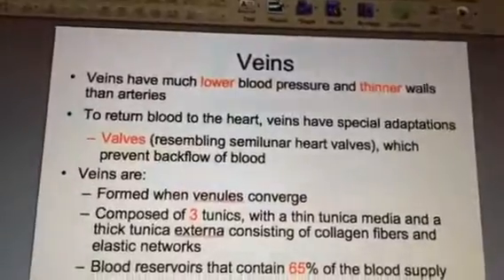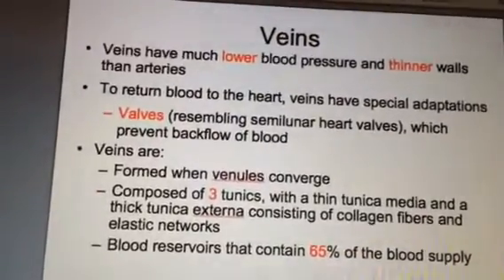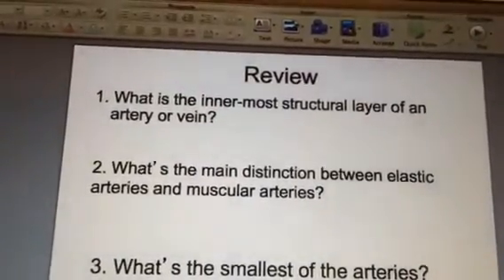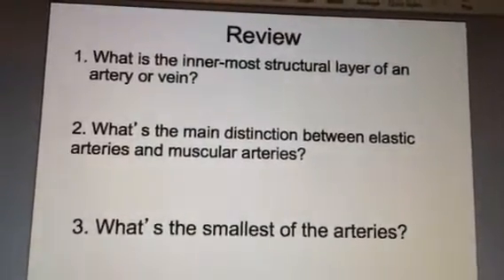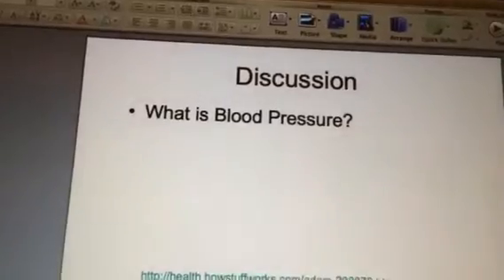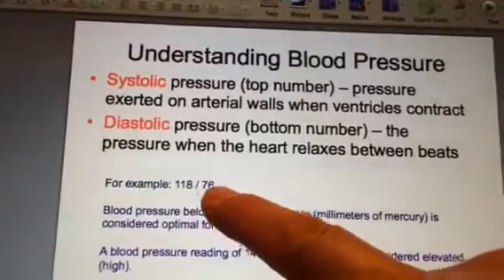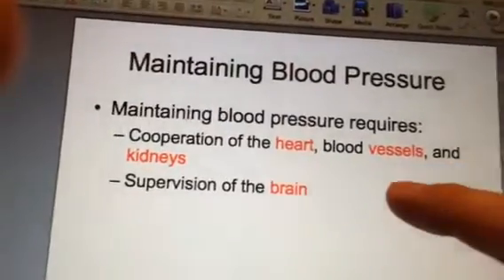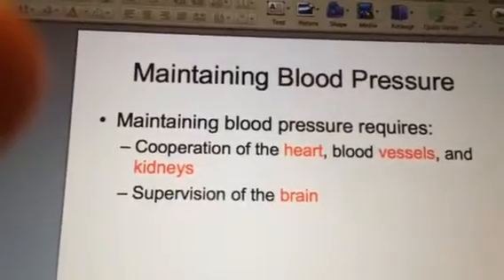Ch 4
Slides 11-15